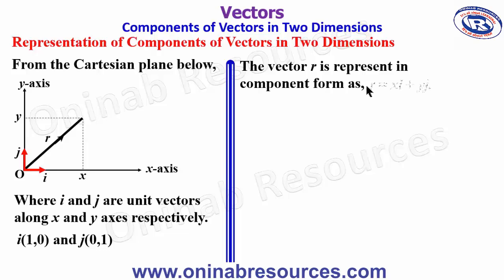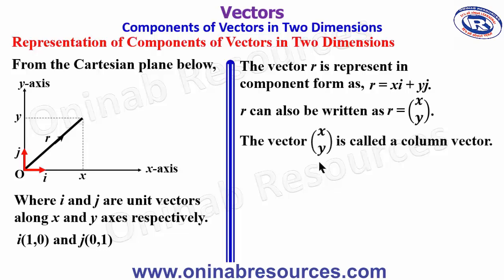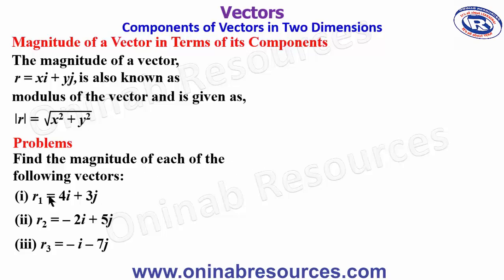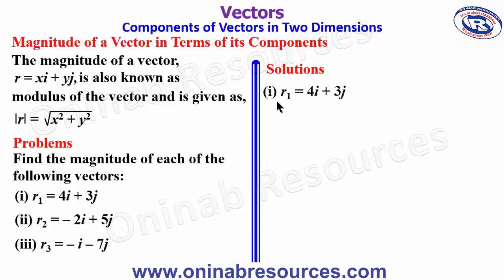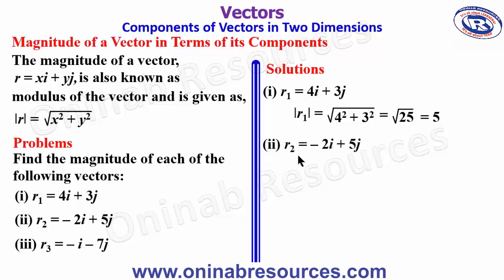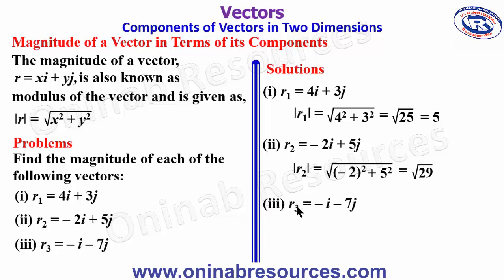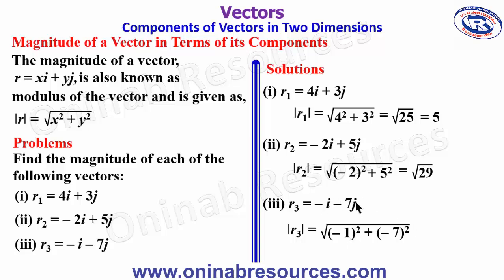The Modulus or Magnitude of Vectors in Two Dimensions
The video gives clear and concise explanation on how to calculate the modulus of vectors in two dimensions.